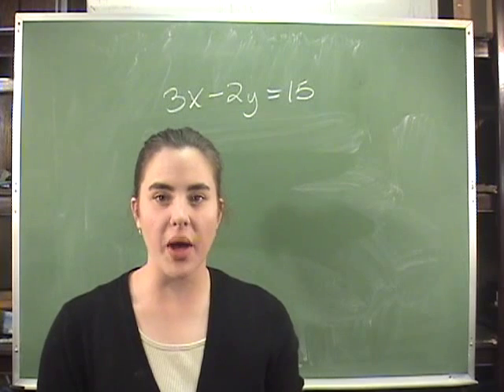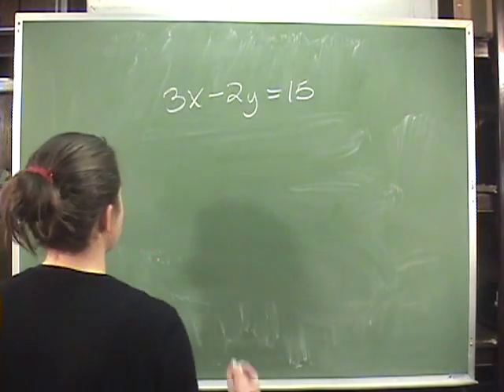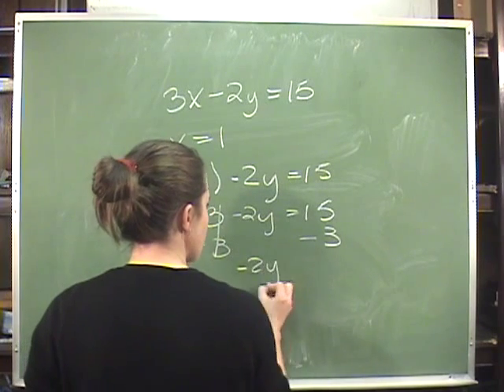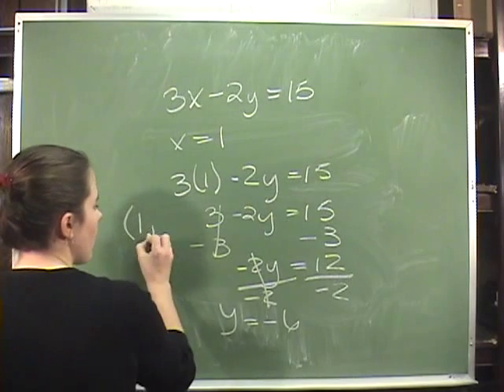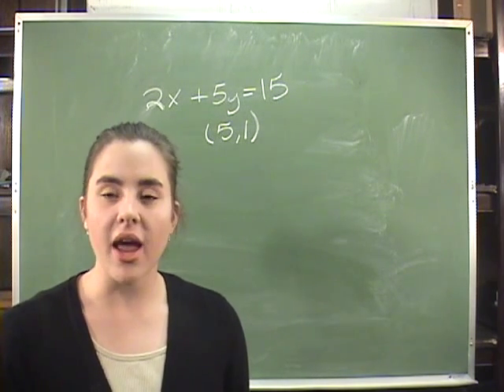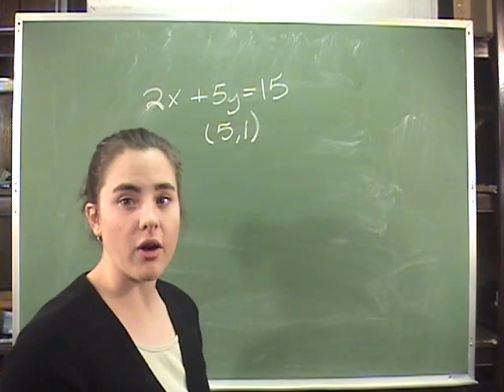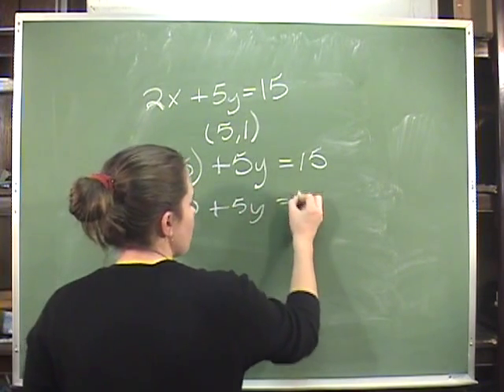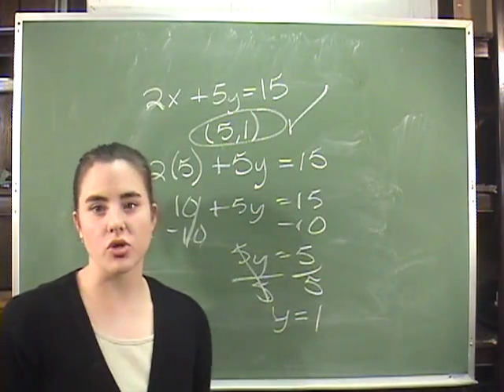algebra Chapter 6.1 Sample - AskDrCallahan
Algebra example DVD lesson from AskDrCallahan. This video shows the content from chapter 6.1.